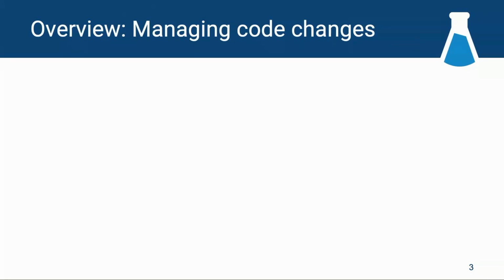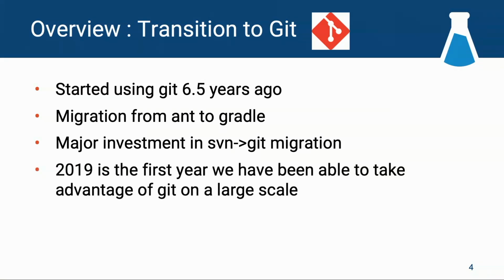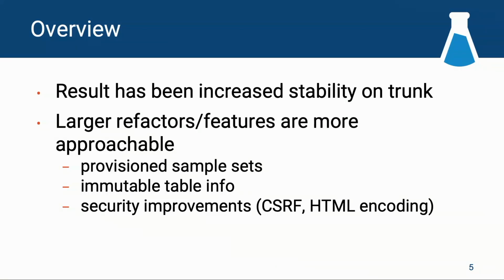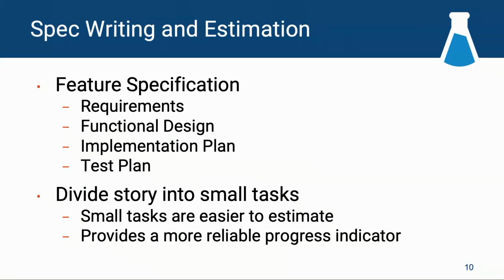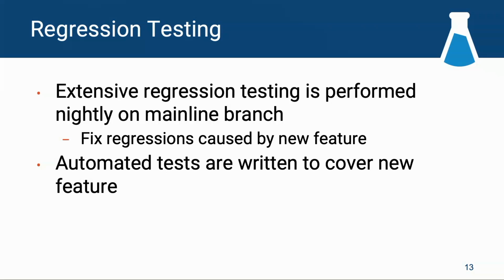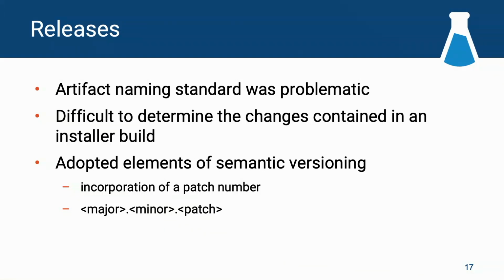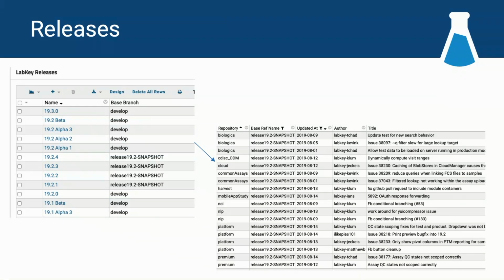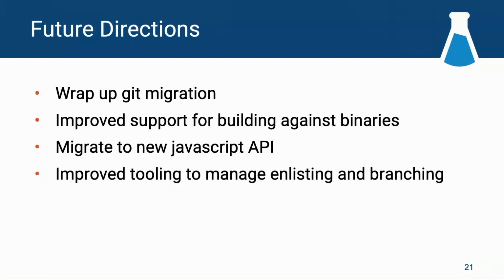LabKey Development Process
Learn about the internal LabKey development process. Covers feature branch workflow, pull requests, test automation, formal and patch releases, and other things external developers need to know.